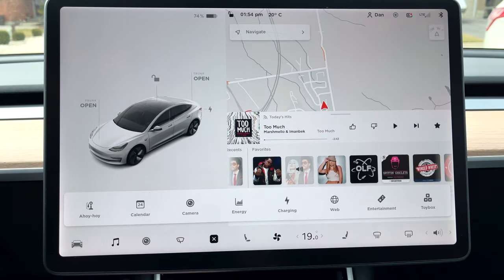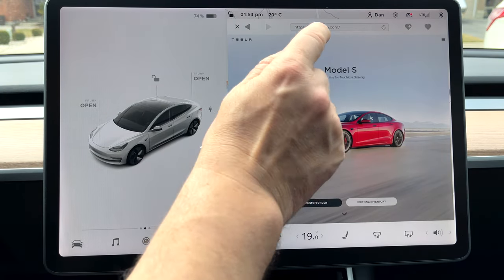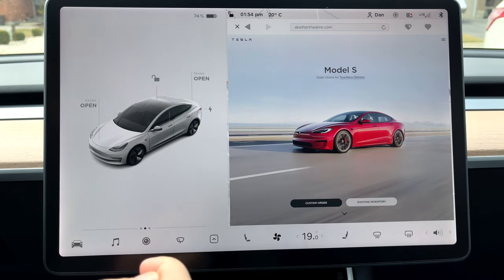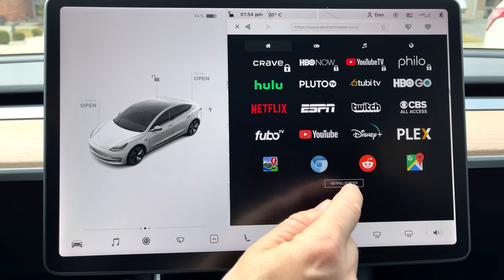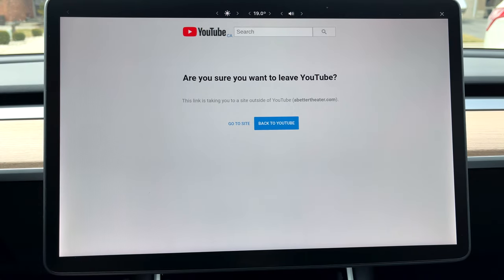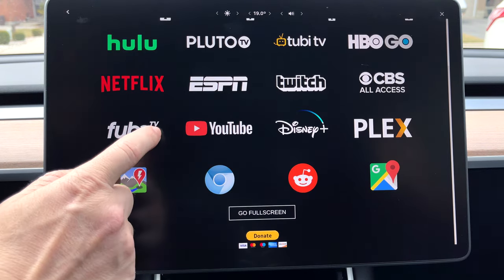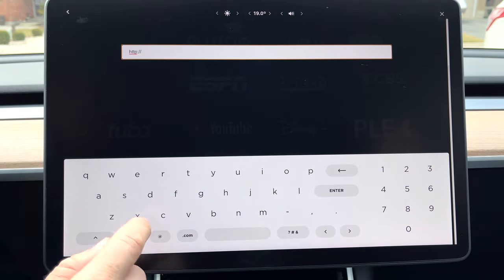Tesla Quick Tip | How To Watch Apple TV+ Crave Disney HBO and MORE!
Here's a quick tip on how to watch other streaming services in your Tesla in full screen!